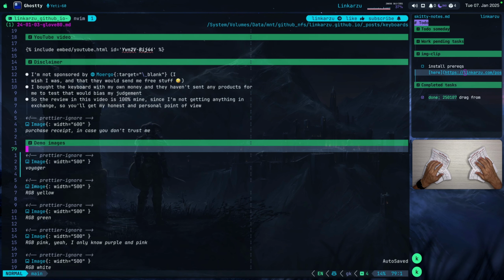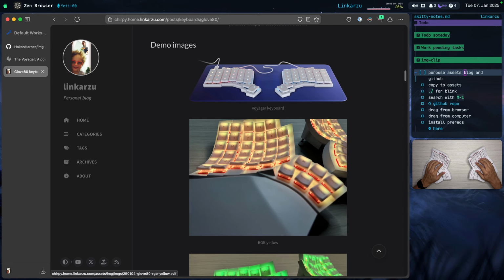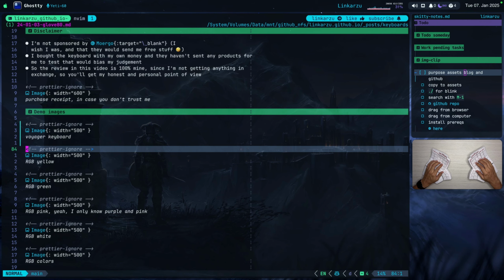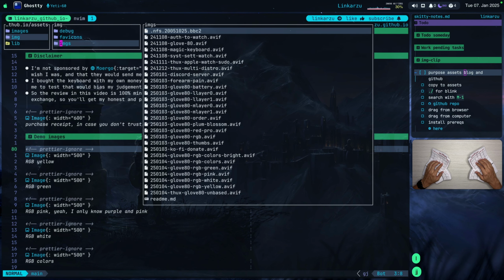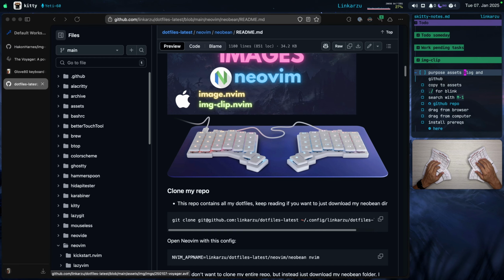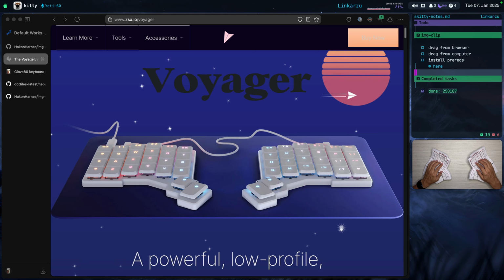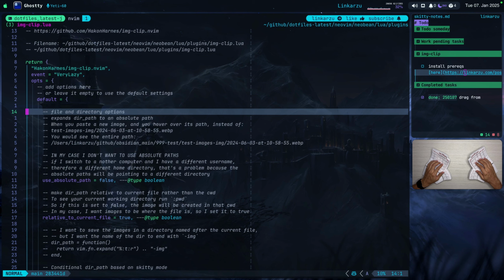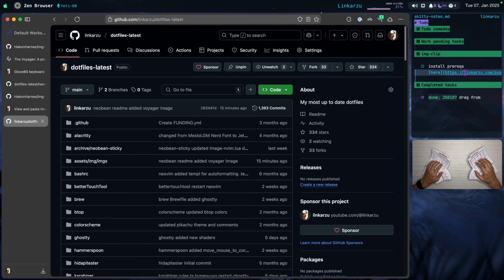How I Use img-clip.nvim to Paste and Manage Images in Neovim (Drag, Convert, Store)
I manage my blogpost in Neovim, and I needed a quick way to add images from my browser into the "assets" directory, then I can reference any of these images in my different blogpost articles

All of this is possible thanks to the img-clip.nvim plugin, it allows you to paste images into Neovim, also using ImageMagick this plugins allows you to store the images in web otpimized formats like AVIF or WEBP, but you can also store the images in PNG or JPG or JPEG formats

In this video I go over some keymaps I configured to set all of this up, and how I apply this in my blogpost

0:00 - img-clip demo
1:24 - paste images in assets
3:16 - search images with blink.cmp
5:17 - rename images
6:10 - local images slow down blog
6:53 - delete images
8:06 - github readmes
10:46 - search with blink
12:00 - drag to neovim
14:11 - install and setup
16:18 - keymaps